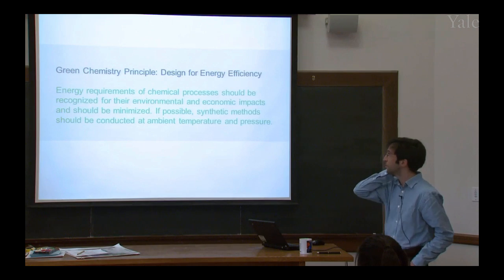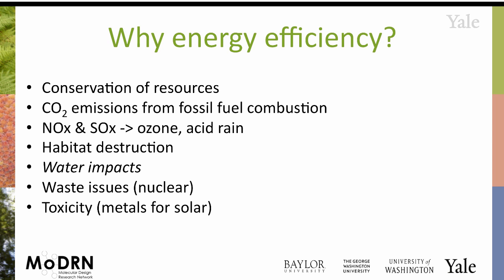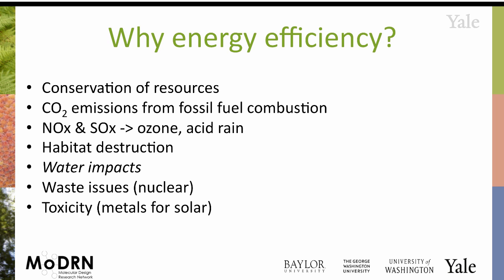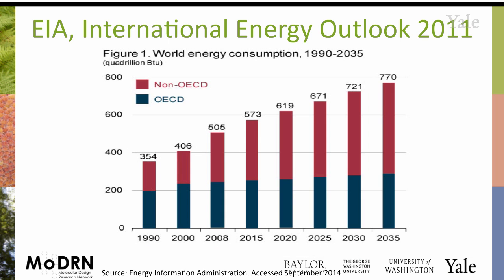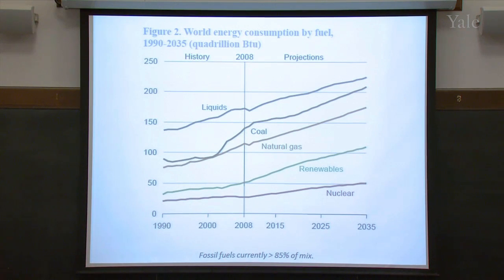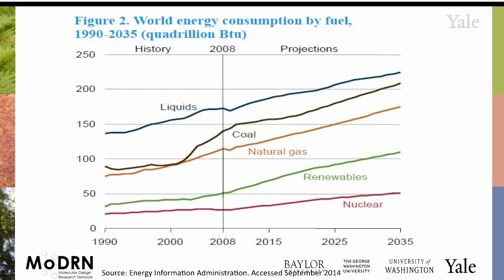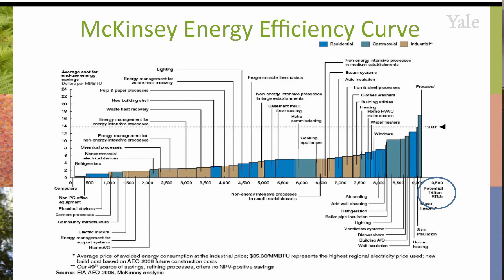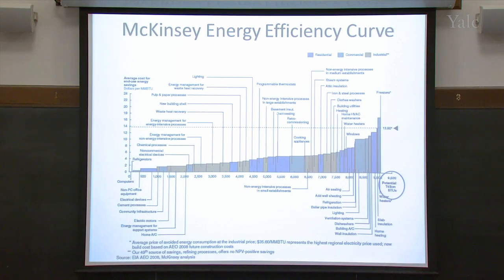M6A MoDRN Energy: Energy Efficiency Energy Use and Predictions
Module 6: Energy
This module introduces energy efficiency and some key energy aspects which need to be considered when designing a product.